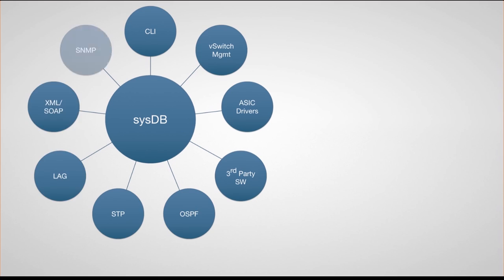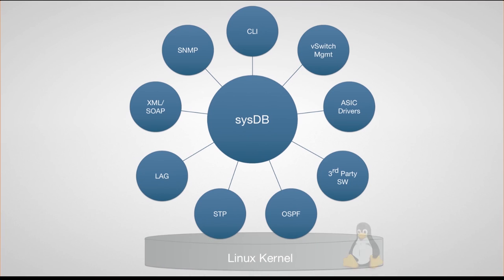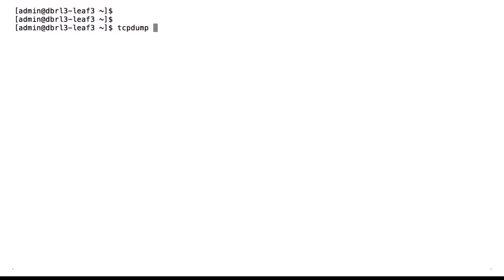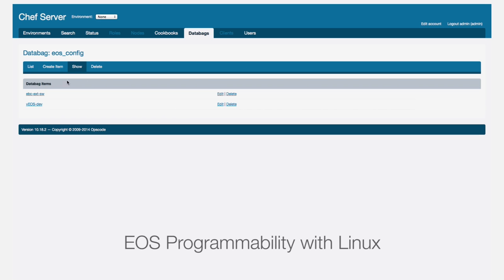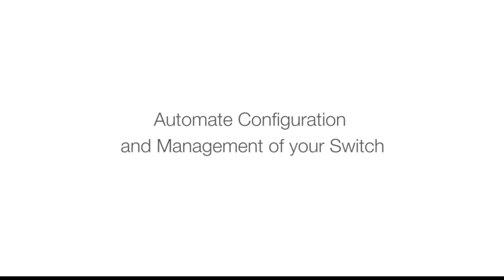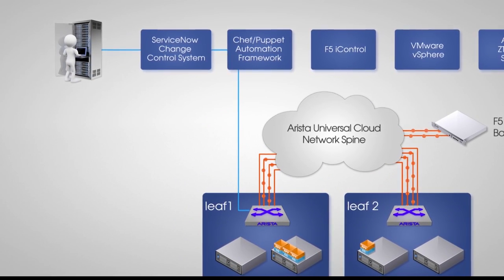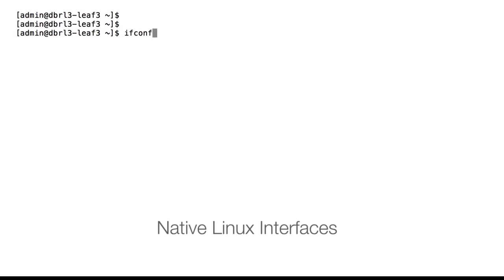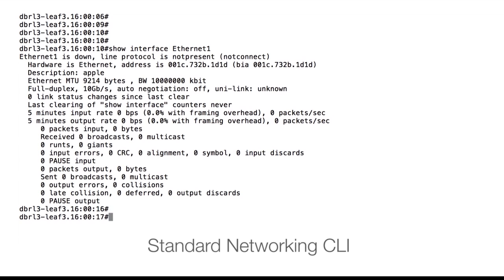Arista EOS Linux for the Data Center Network